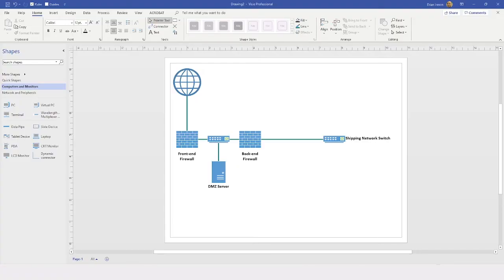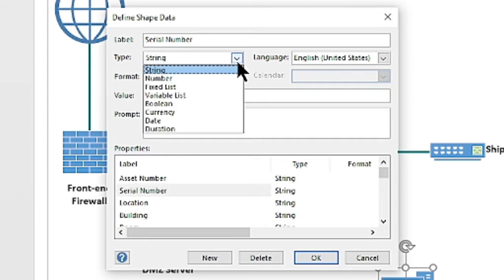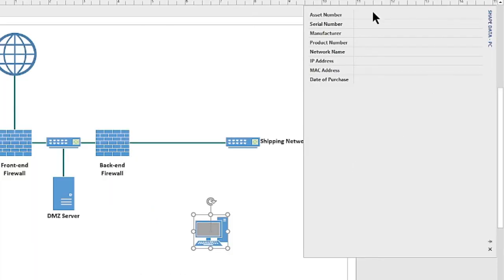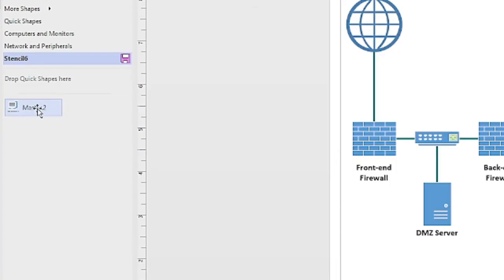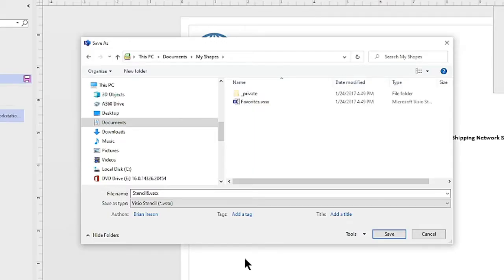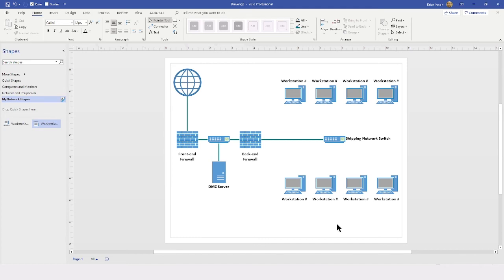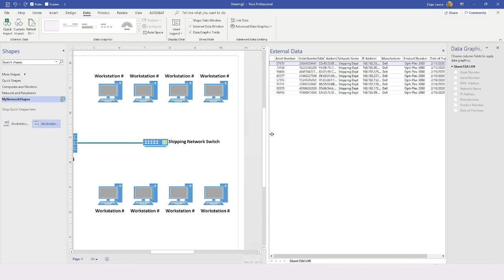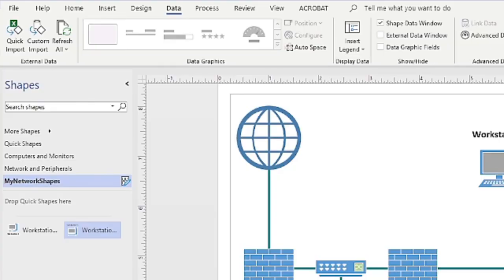Shape Data And Custom Stencils in Microsoft Visio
Brian teaches us more in Microsoft Visio! This week, how to build Shape Data And Custom Stencils!